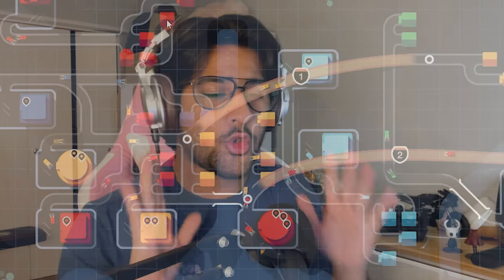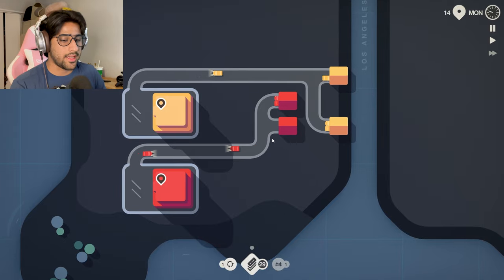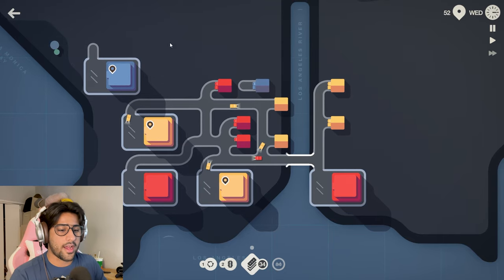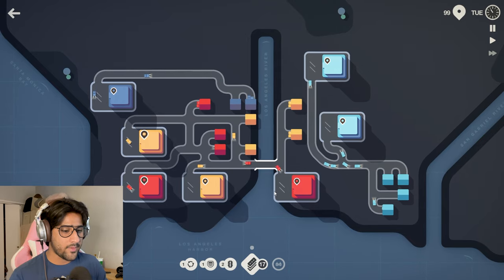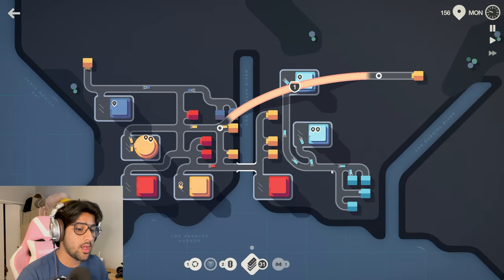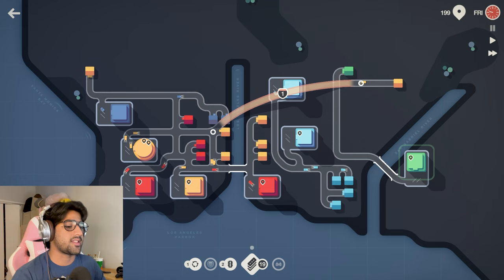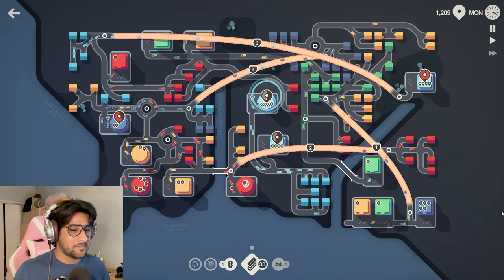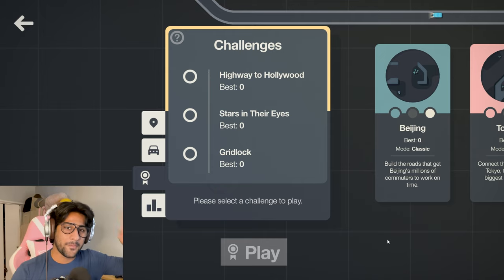Using 999 IQ Strats in Mini Motorways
Big BRAIN